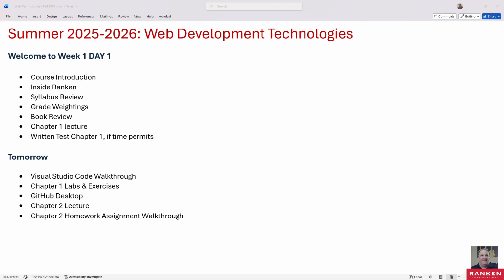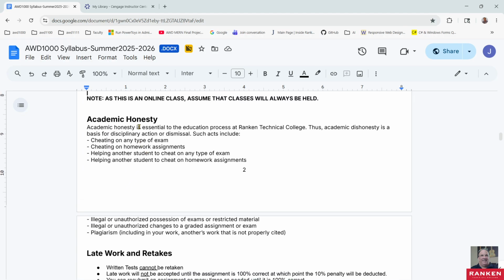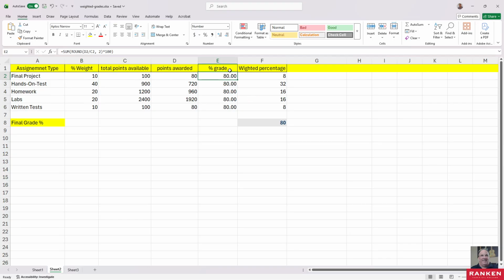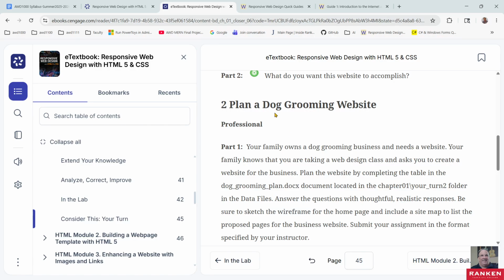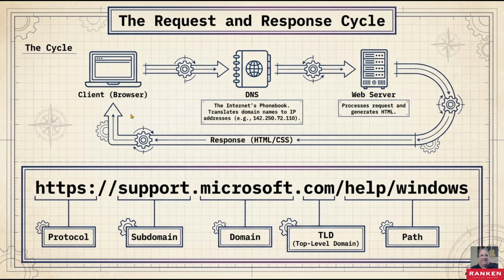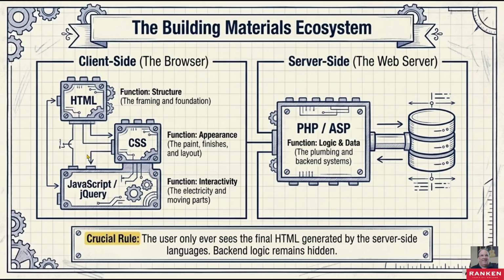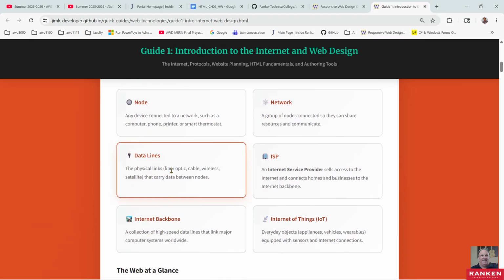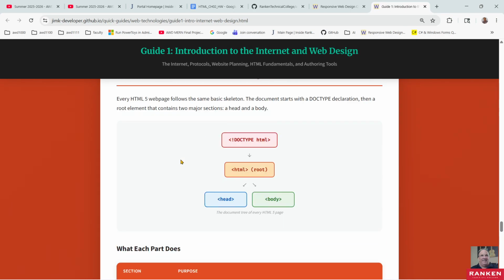Web Development Technologies Day 1 - Course Introduction and Chapter 1